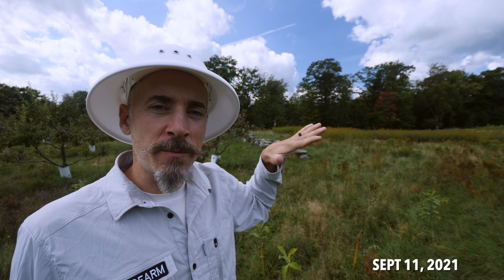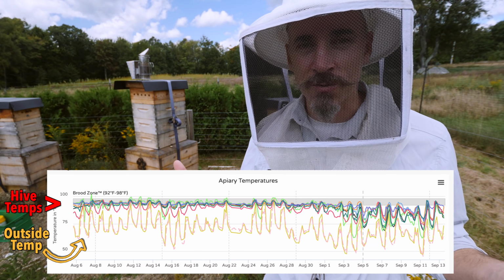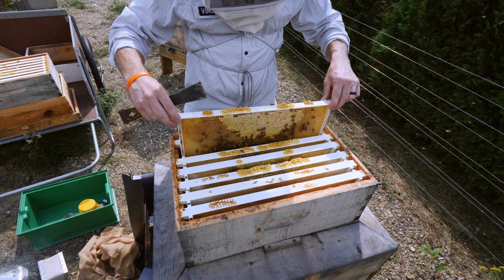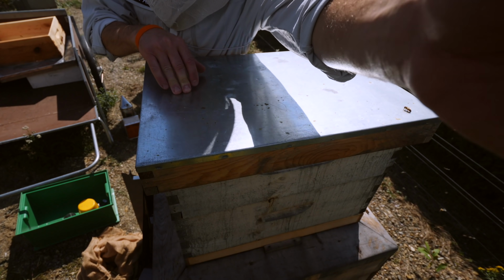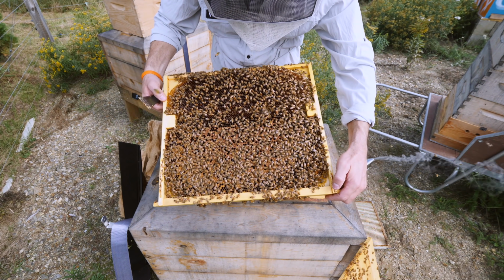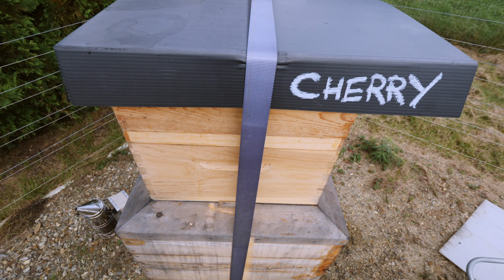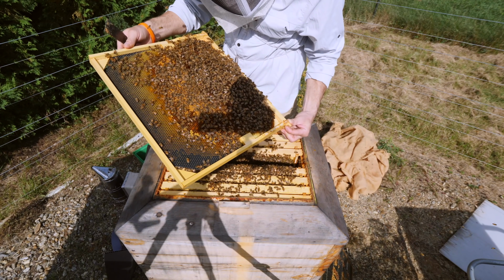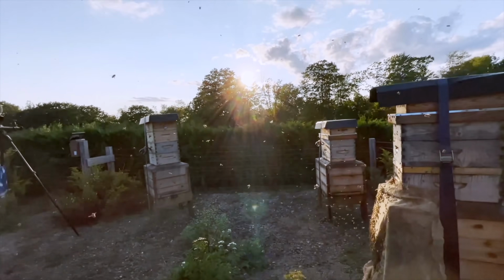Fall Hive Prep - ROBBING and MITES - (PART 1)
I had high hopes and grand plans for Fall Beekeeping Prep, but this day turned out to be awful. My normally gentle bees were more aggressive and hangry than I've ever seen them. I was removing supers and inadvertently triggered a robbing event that became pretty dire. The MAPLE HIVE came under attack in a thick cloud of raging bees and the only thing I could think to do was grab the hose and spray them away! I did not have the camera going at the time and you'll just have to imagine what that must have looked like. Wrapping the entrance with a piece of burlap blocked the attack and after an hour, things calmed down.

00:00 - Welcome, Friends
00:33 - FALL BEEKEEPING PREP Goals
01:12 - BroodMinder Sensors - Wild Swings on Cold Nights
02:31 - PINE HIVE Inspection - Robbing Begins
06:27 - MAPLE HIVE Inspection
10:18 - MAPLE HIVE Mite Test Results
10:59 - CHERRY HIVE Inspection
12:45 - CHERRY HIVE Mite Test Results
13:01 - Robbing That Ended My Day
15:32 - Horrible Re-Enactment

These are products I use and recommend. Thank you!

BEE GEAR I USE:
I GOT A NEW HAT!
MY SQUARE VEIL
AWESOME MOUSE GUARDS
QUEEN MARKING PENS
BEAR FENCE CHARGER
MARKAL PAINT STICKS

CAMERA GEAR I USE:
MAIN SHOOTER
MAIN LENS
SECOND SHOOTER
SECOND LENS
ACTION CAMERA